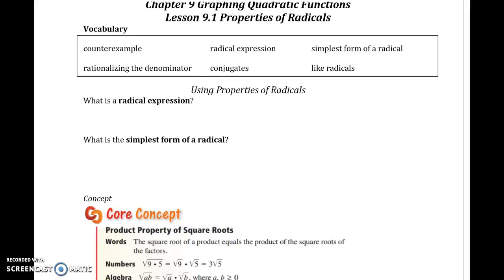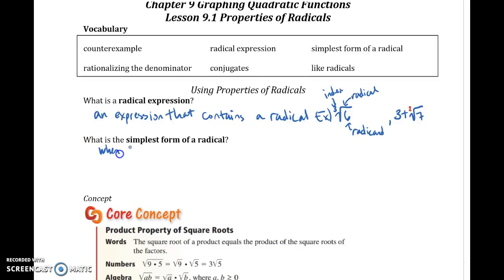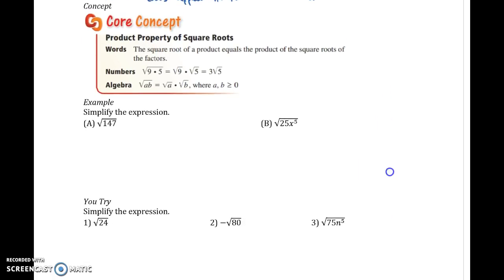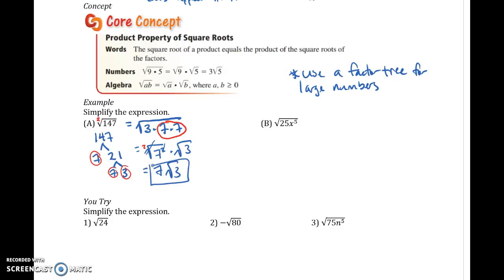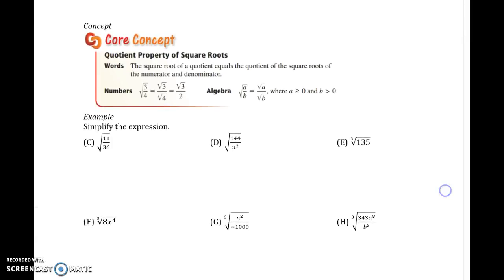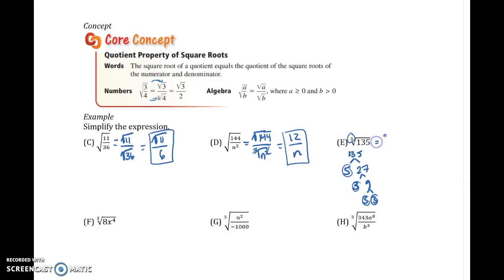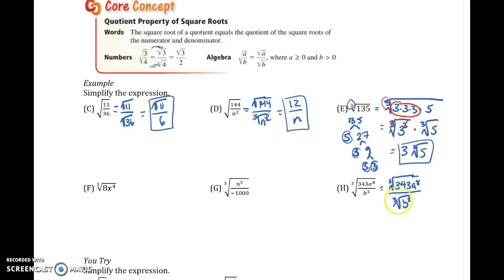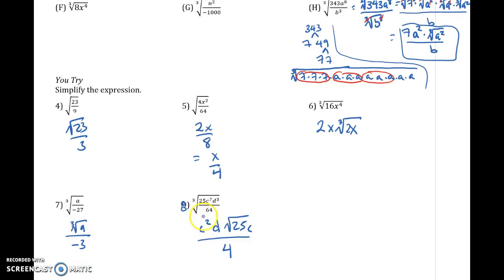9.1 Properties of Radicals